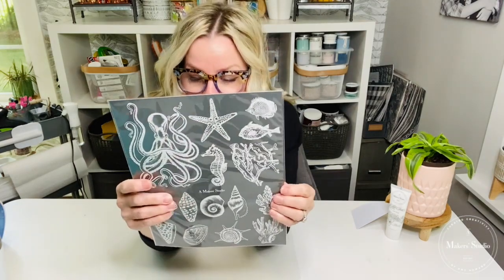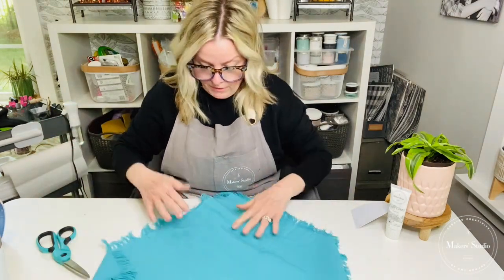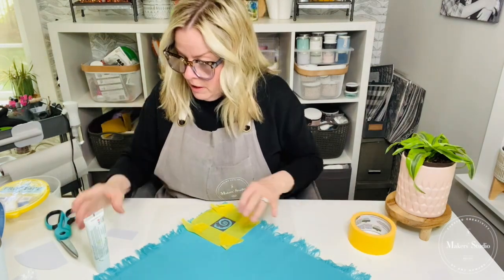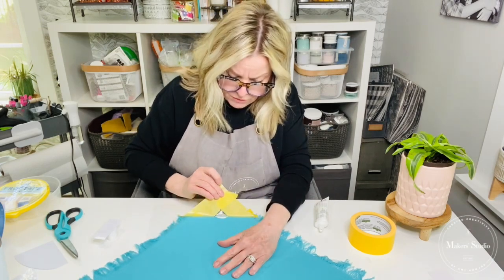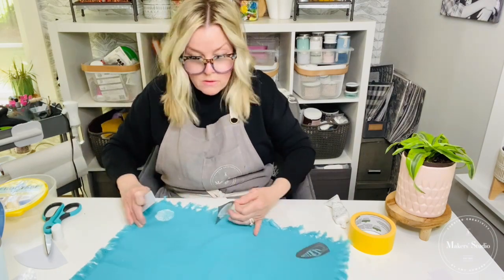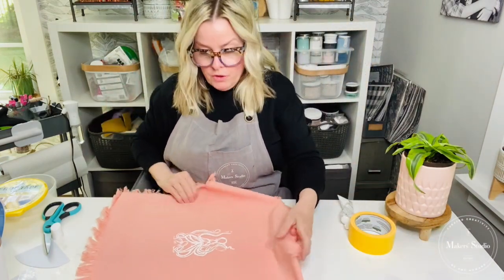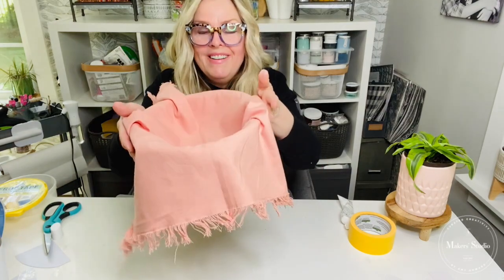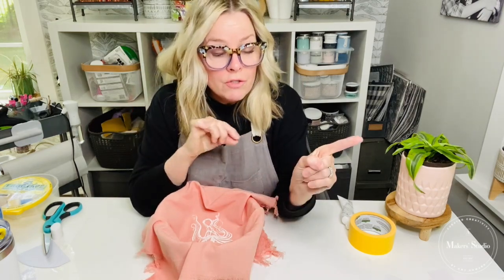DIY Beach Tea Towels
Make your own themed tea towels so easily with our Mesh Stencils and Gel Art Inks. Watch as Cheryl from Home of My Making chooses a beach theme for these towels.